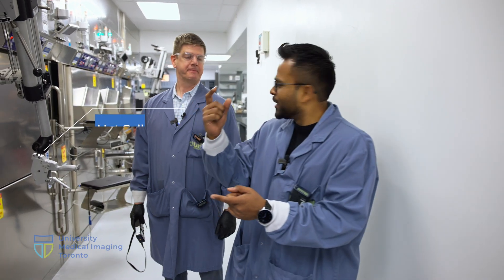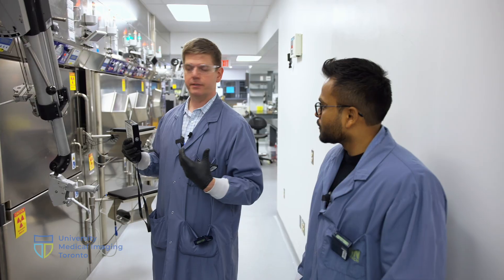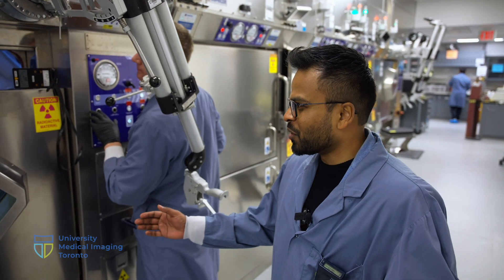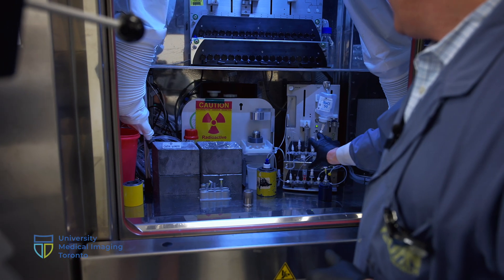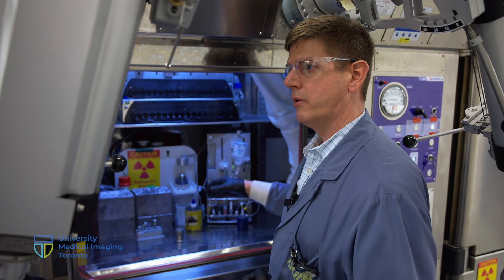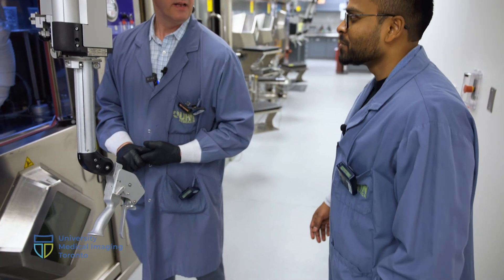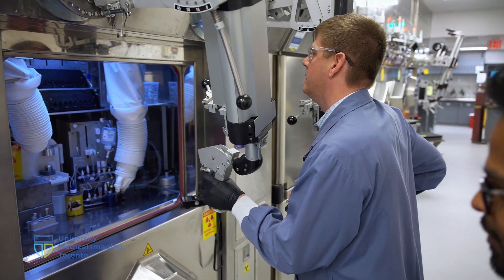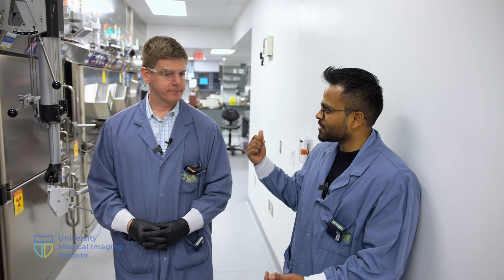What's in the Hot Cell? Part 2: The Journey of the Radiopharmaceutical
How does material from the Cyclotron make its way to the Hot Cell—and what exactly is a Hot Cell? Find out in Part 2 of the Journey of the Radiopharmaceutical.